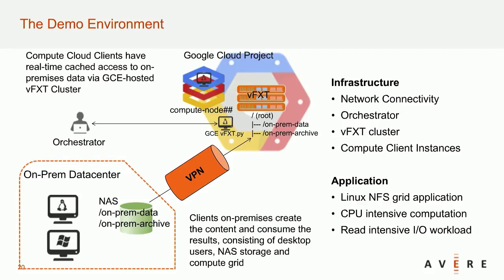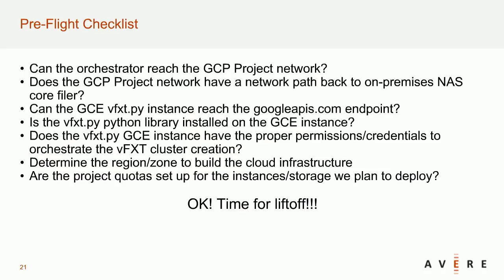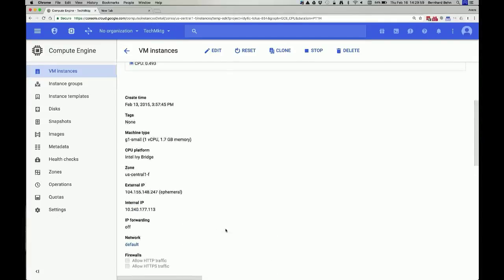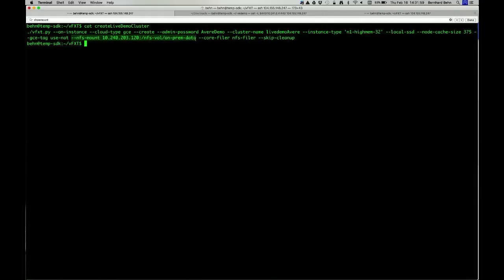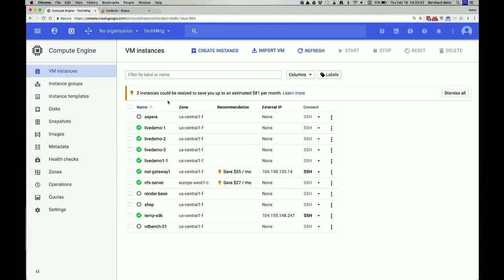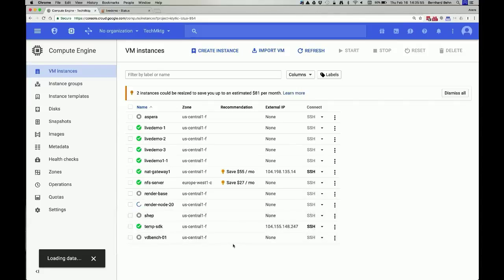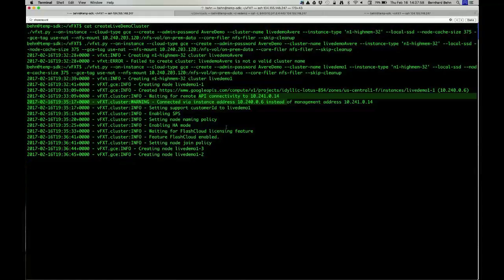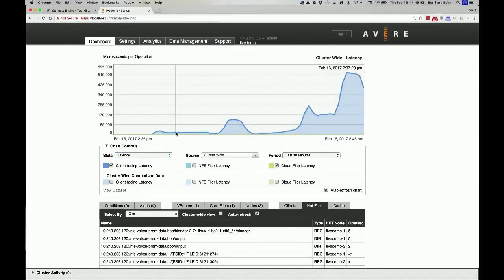Cloud Bursting 101: Cloud Bursting Demonstration